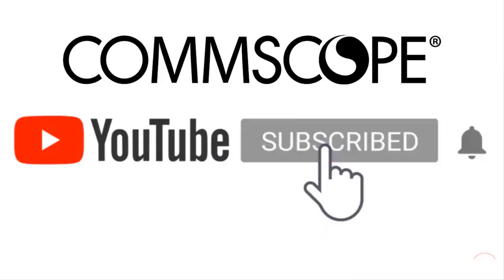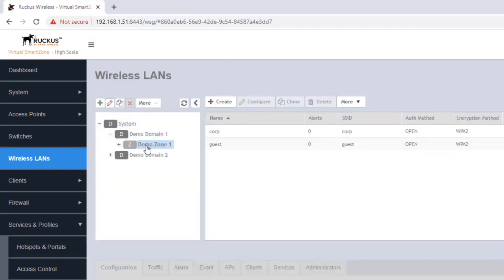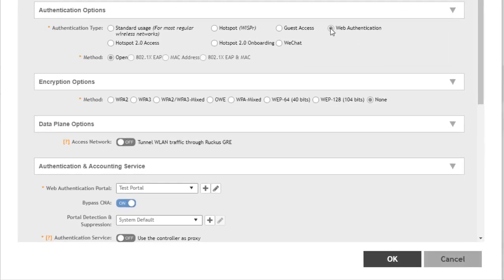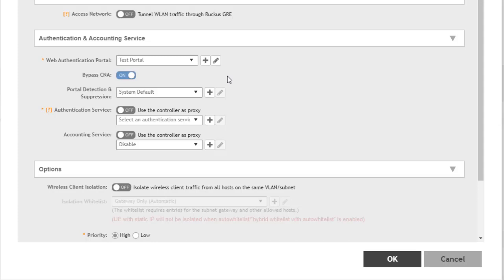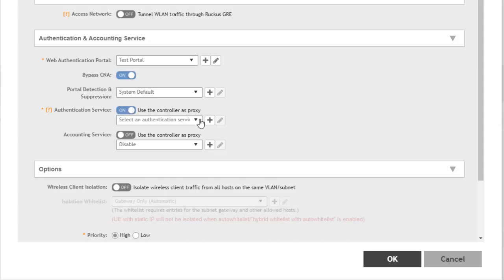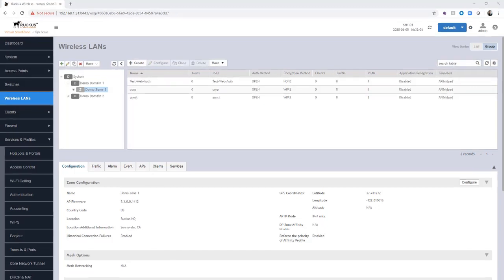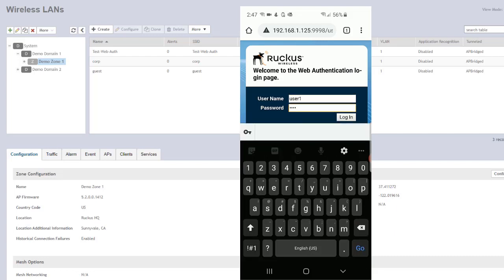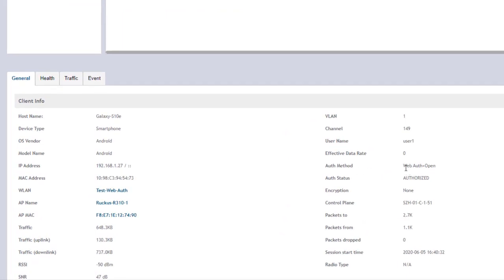RUCKUS SmartZone 5.2 - Guest Pass Admin and guest WLAN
This video demonstrates the guest pass portal and shows the options for generating guest passes and utilizing a guest pass to connect to a guest WLAN.